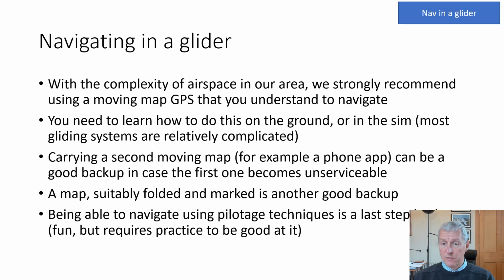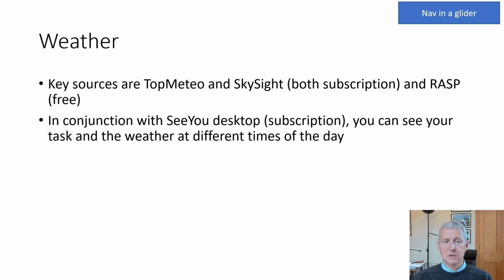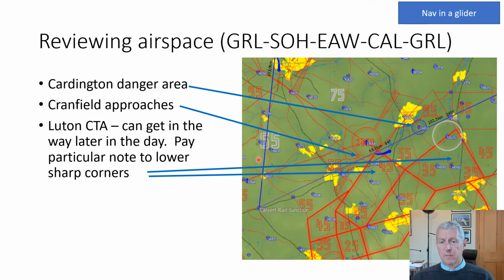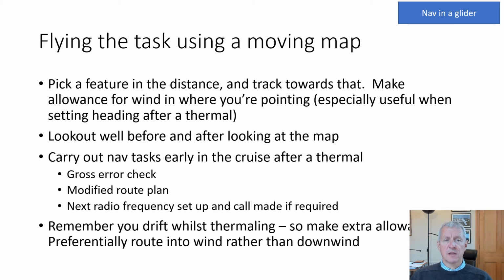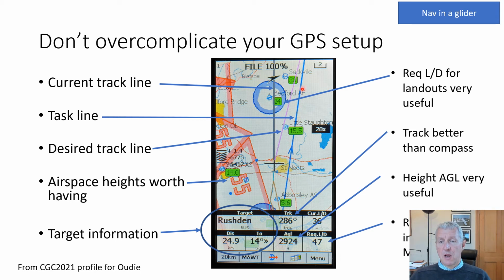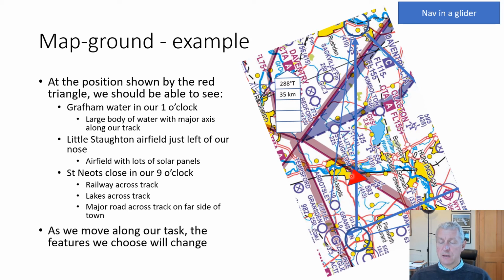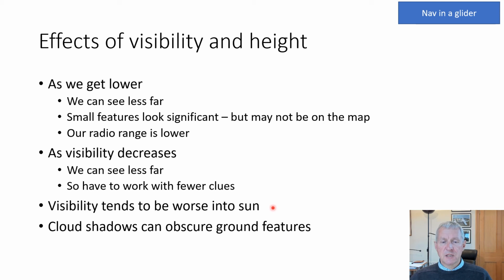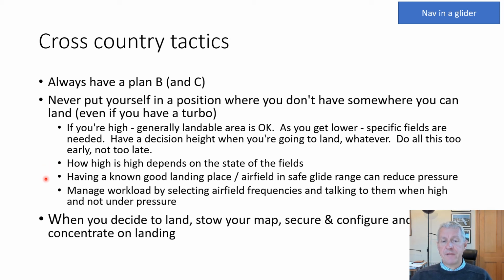Navigation for glider and TMG pilots Part 2